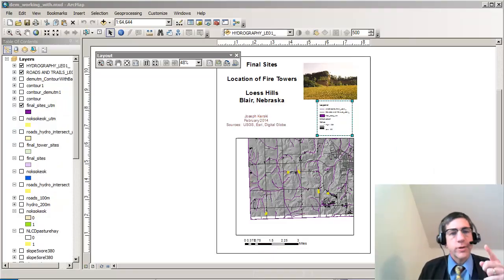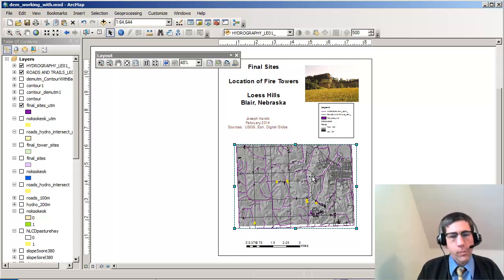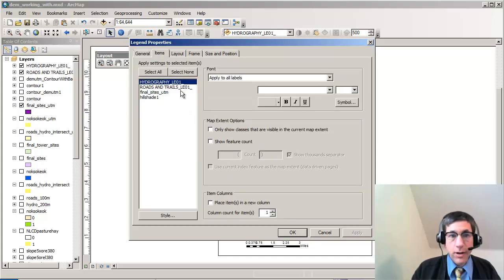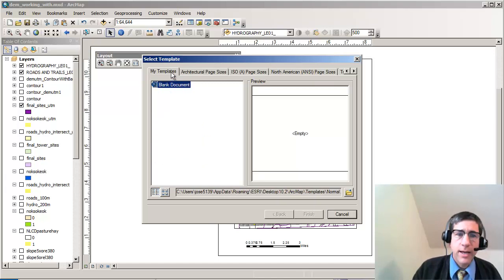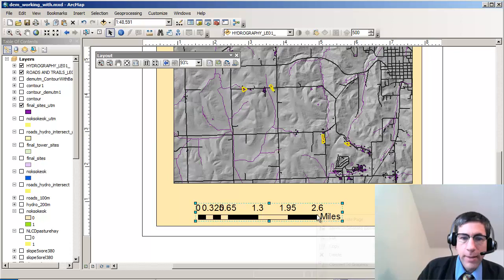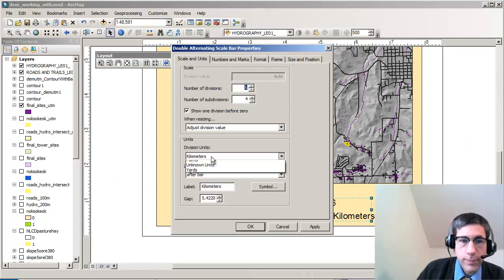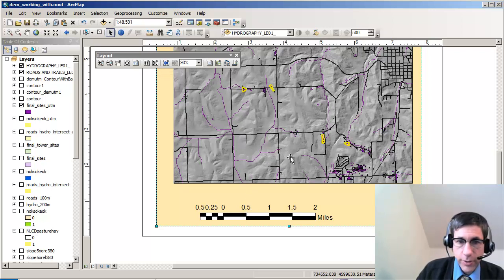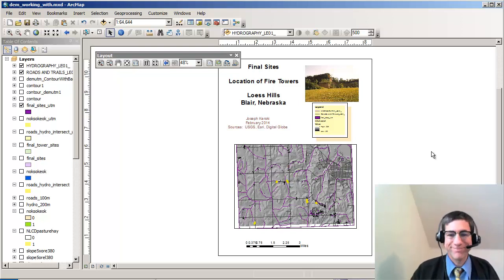Spatial Analysis 13 of 13: Refining the Map Layout in ArcGIS